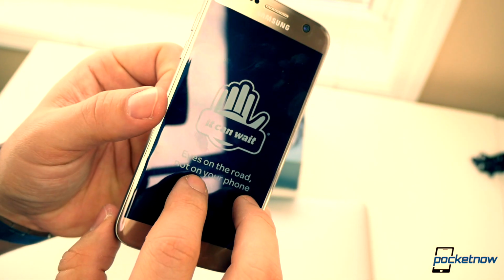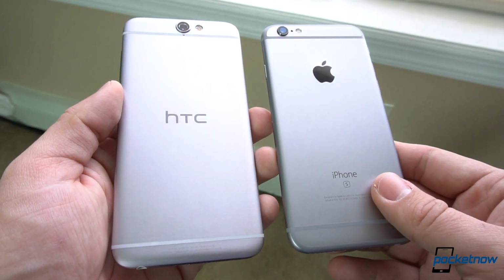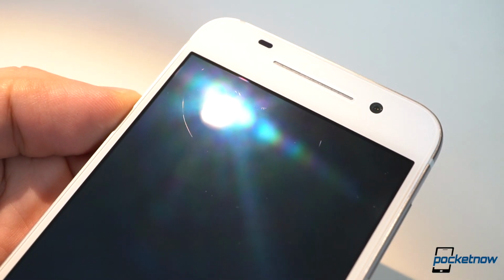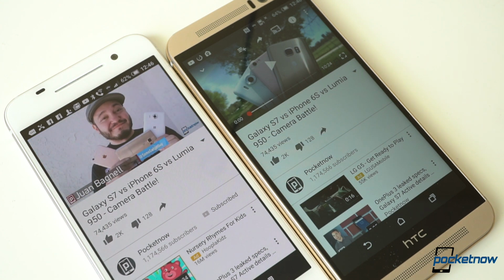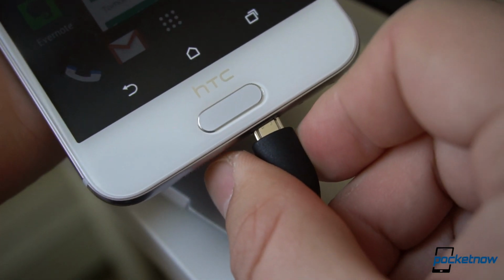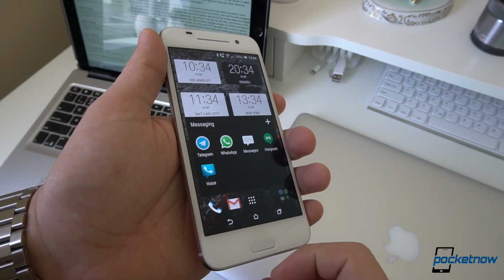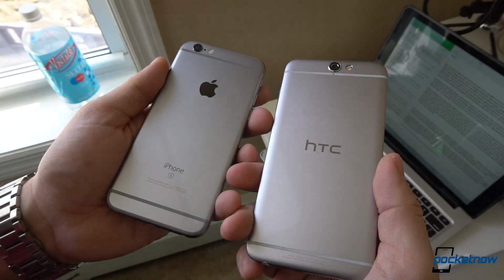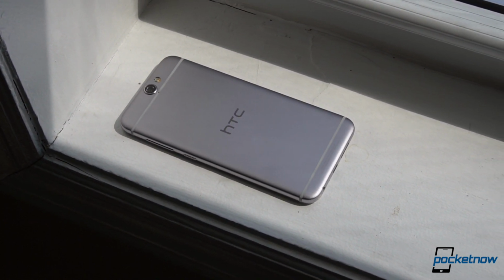HTC One A9 - After The Buzz: When Aging Isn't Everything | Pocketnow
Most new device launches go the same way: usually the press gets review units before they’re widely available, and we get to use them for a few days -or a week if we’re lucky- as we work on our review. Then press day arrives. The embargo on media coverage lifts, and everyone posts their reviews and videos at the same time. It’s a huge frenzy, commenters go nuts, and it’s a giant explosion of frantic opinion-sharing activity. For about … a day. And then it all goes away. Sure, there’s followup coverage as people find bugs and hidden features, but after that initial blast, not many people revisit the device to see how it feels a few months later, because everyone’s already focused on the next big deal coming down the pipe.

So let’s do something about that. Let’s see how we feel about devices when they’re not shiny and new anymore. This is After The Buzz.

For some of us who grew up seeing smartphones take shape and form, returning to an HTC device just feels like home. HTC is famous for eye catching design on phones built to last, and that holds true on the One A9. At least three or four people have approached me over the last week asking me what phone this is, and none mentioned the word iPhone in the statement, even though the resemblance is obvious. Watch our new episode of After The Buzz as we discuss this in detail.